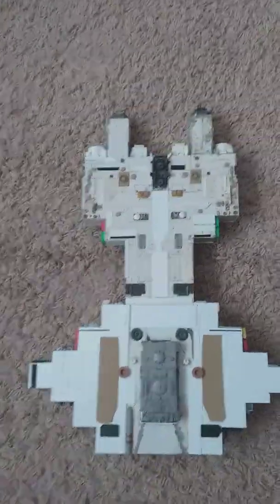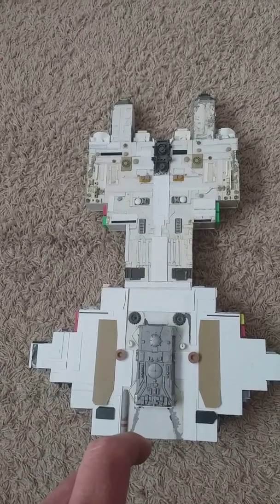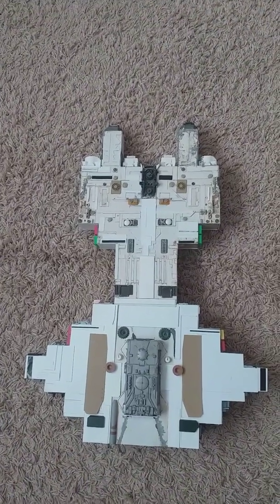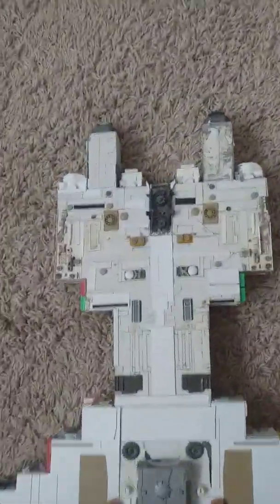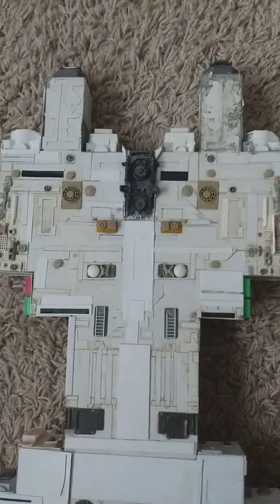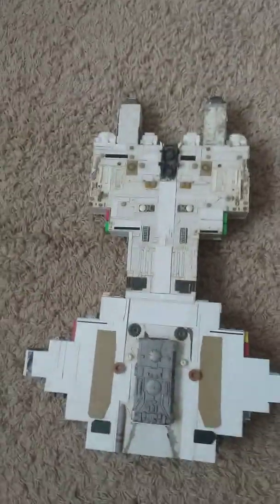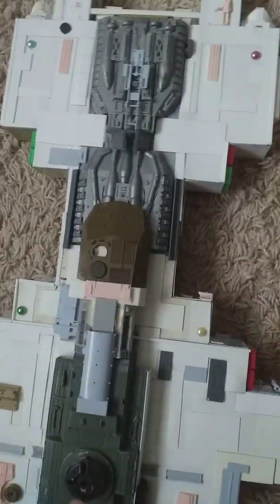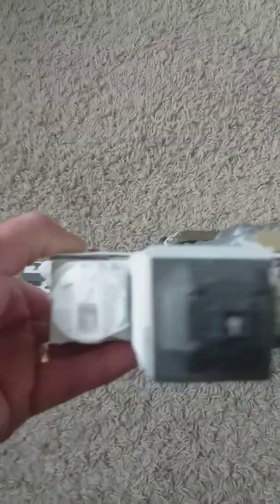Scratch built Space Cruiser - Part 1 - Where i am so far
So, i started this waay back in the late 70's, worked on a bit more a few years back, and just about to do some more!